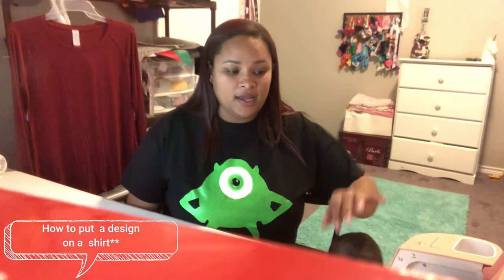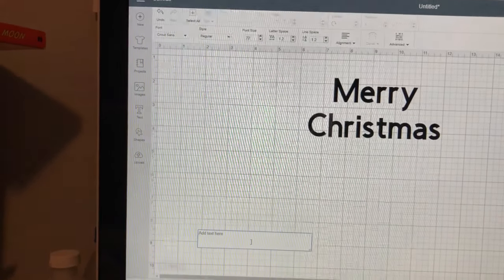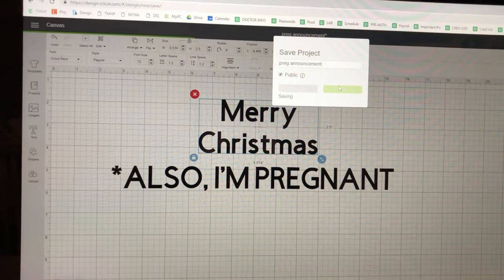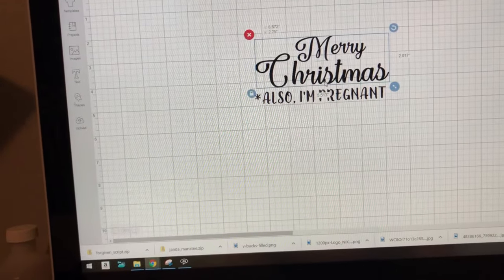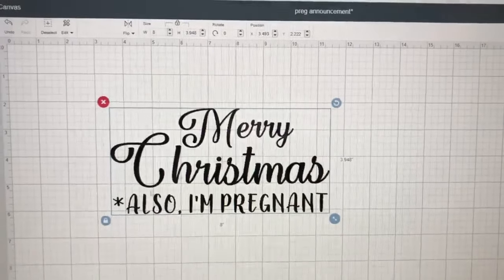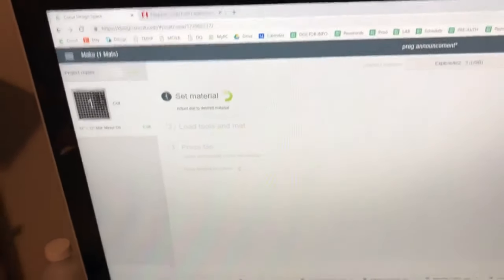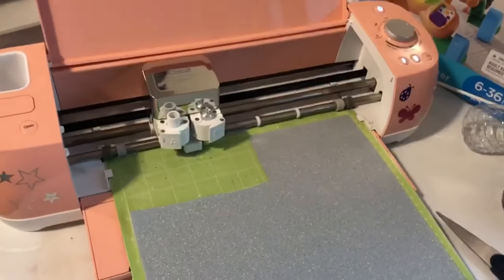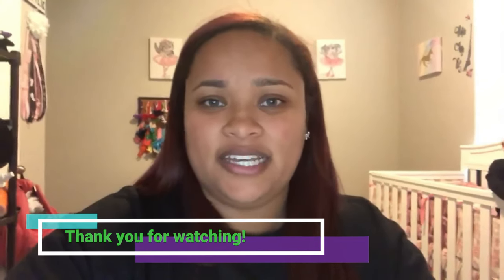CRICUT Tutorial For Beginners Using HTV and a Heat Press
Quick and easy Cricut tutorial.